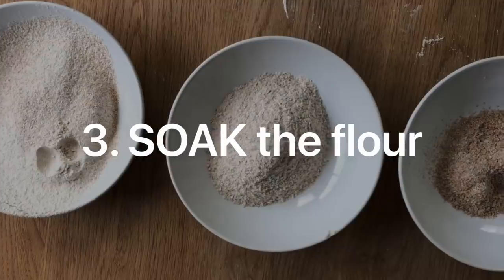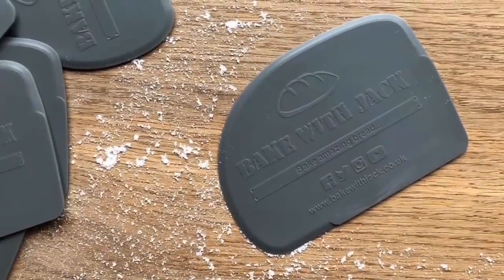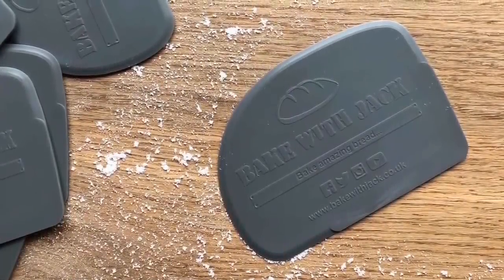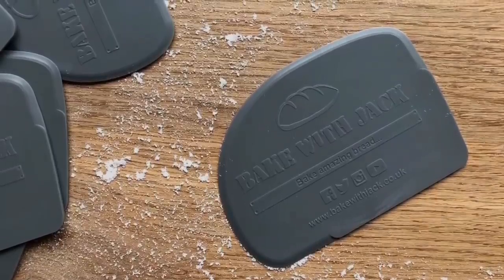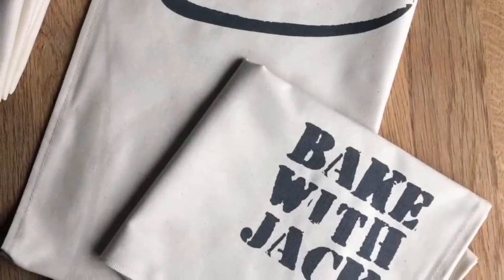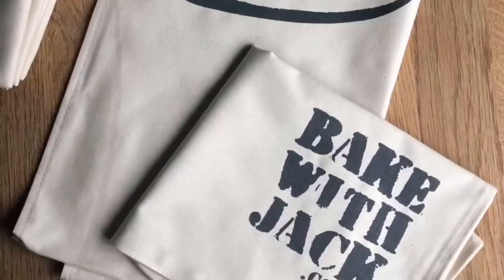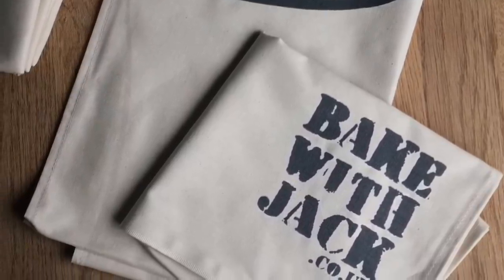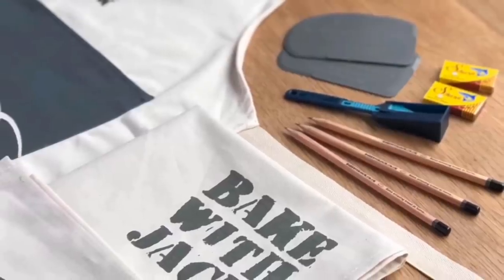137: How to USE Wholemeal / Wholegrain /Wholewheat Flour - Bake with Jack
Last week we spoke about what wholemeal flour actually is in it's simplest form, if you missed it you can catch up

Using that knowledge we can work out what changes we need to make to a recipe and/or our bread making method to be ables to substitute SOME or ALL of the flour for wholemeal.